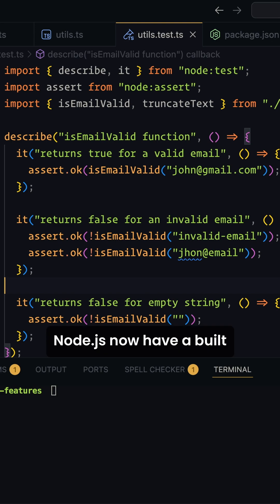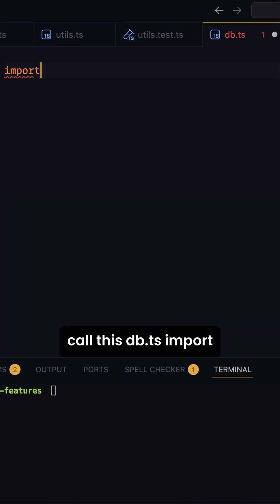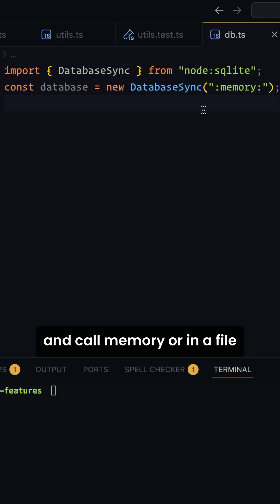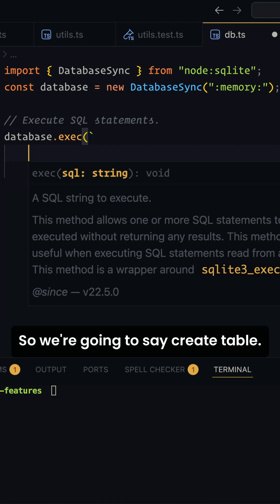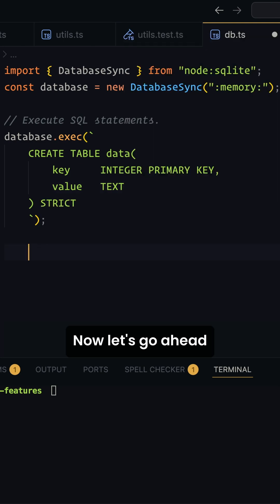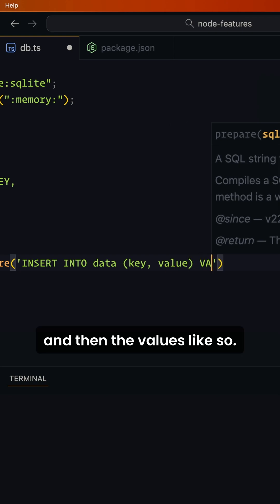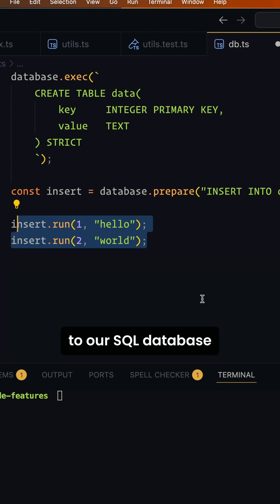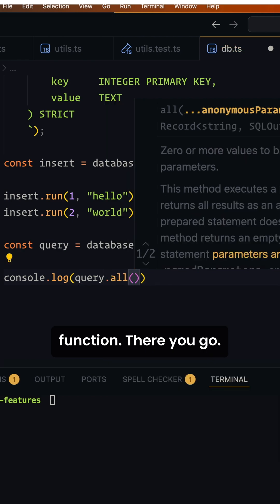Node.js Has a Built-In SQLite Module Now! ⚡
Node.js just added a built-in SQLite module — no more external packages!
With the new node:sqlite, you can run SQL queries directly inside Node.js — it’s native, fast, and super lightweight.

⚙️ Try it out: import sqlite from 'node:sqlite';

No more npm install sqlite3 or better-sqlite3 — it’s all built-in now.
Perfect for small apps, local prototyping, and quick data storage!

💬 What do you think of Node adding SQLite?